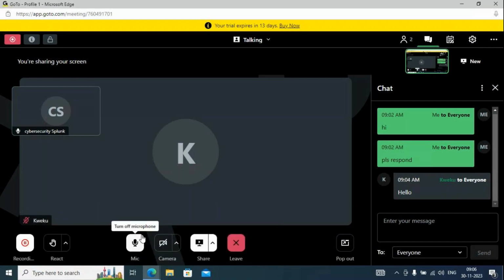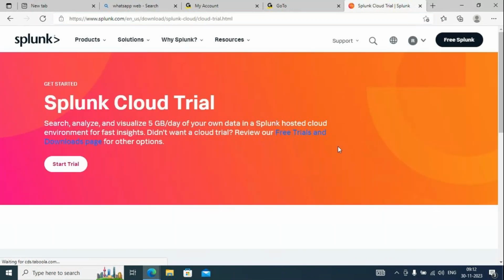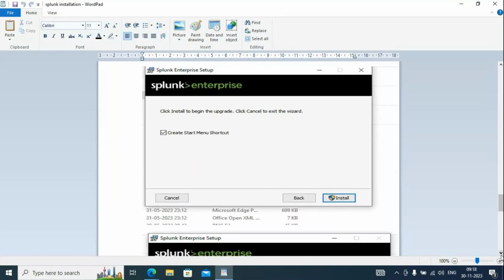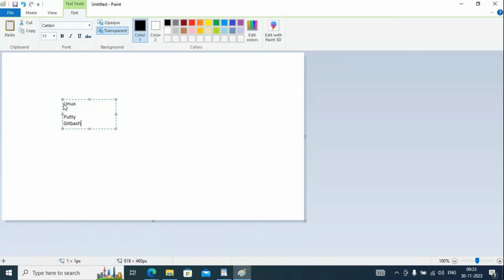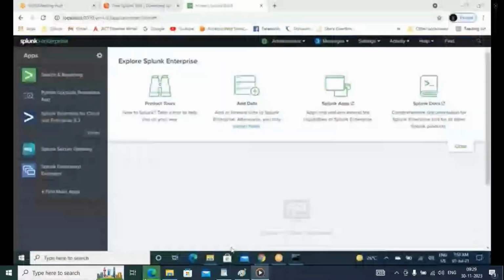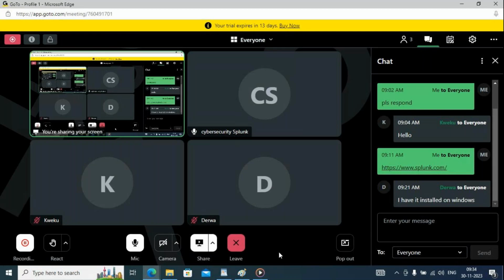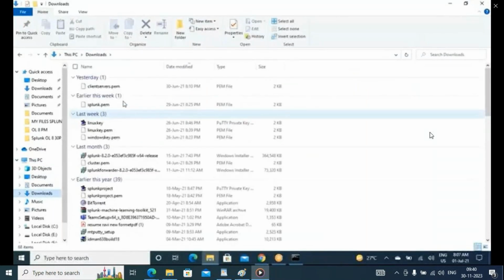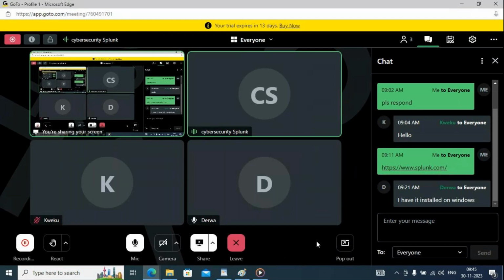Splunk administration Session#3